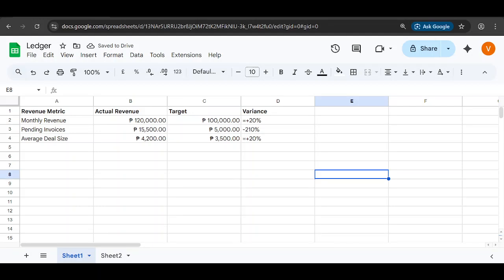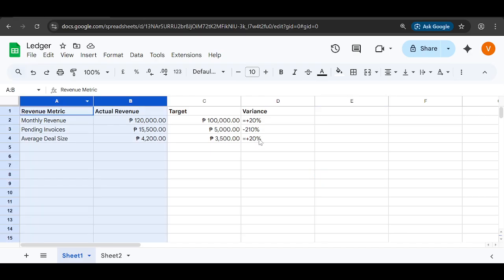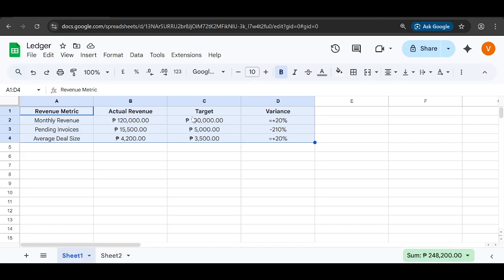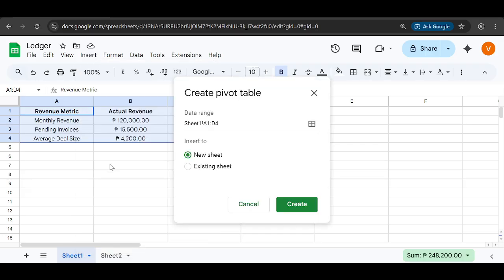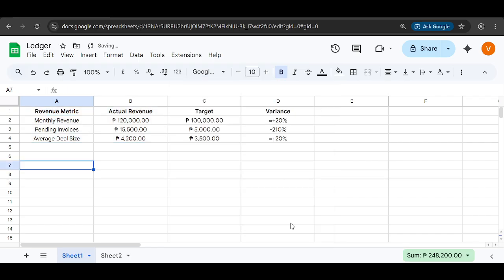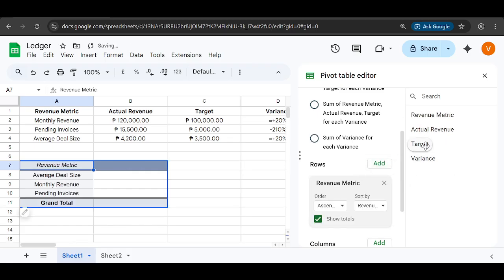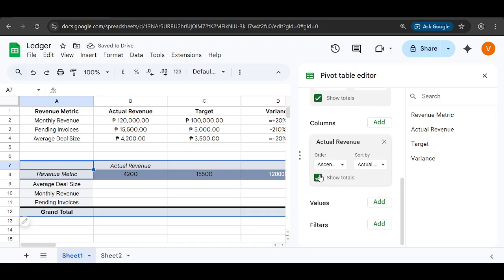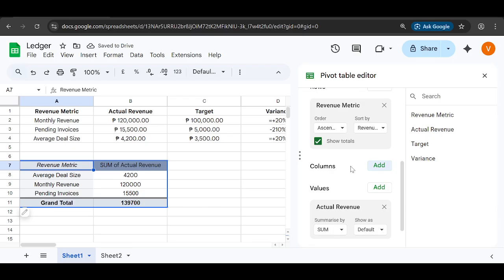How to Auto Create Pivot Tables in Google Sheets (Full Guide)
In this comprehensive tutorial, we dive into the straightforward process of automating pivot tables in Google Sheets. Discover how this powerful feature can transform your data analysis and reporting, making it quick and efficient. Whether you're new to pivot tables or looking to enhance your skills, this video provides clear guidance on utilizing this essential tool to streamline your spreadsheets.

By watching this video, you will learn step-by-step how to set up auto-created pivot tables that adapt to your changing data seamlessly. Don't miss out on maximizing your productivity—watch till the end for expert insights and practical demonstrations!